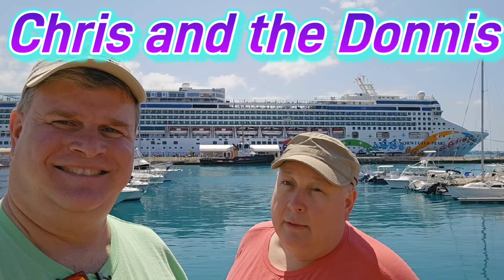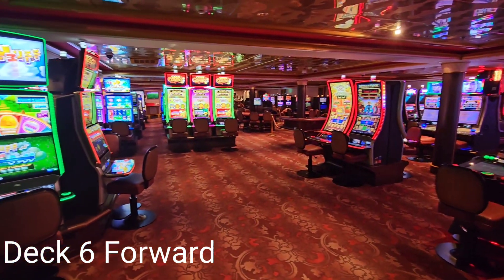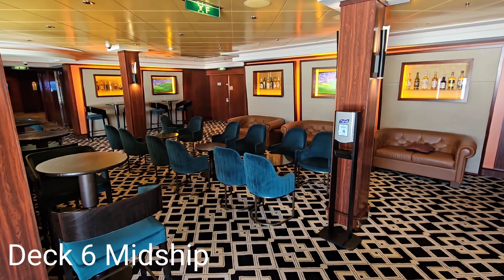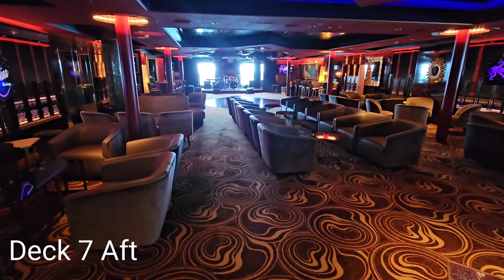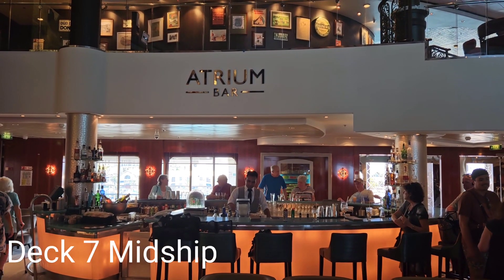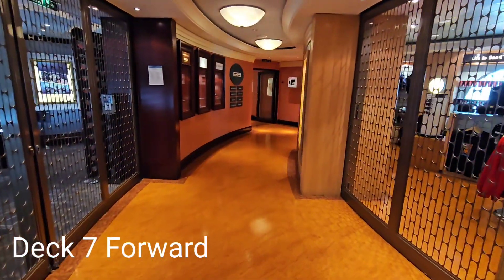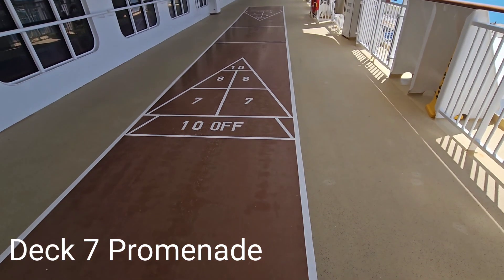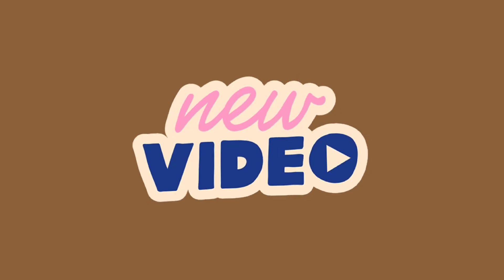Norwegian Pearl in Port Lower Levels Ship Tour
This is our exploration of the lower levels (decks 4 to 8) of the Norwegian Pearl on 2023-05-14 while in port at the Royal Naval Dockyard in Sandys, Bermuda during our 7-day Bermda cruise.  We visited the public areas of decks 4, 6, 7 and 8.  The promenade goes completely around deck 7.

MUSIC
Track Title:  Locally Sourced
Artist:  Jason Farnham

Track Title:  A Walk in the Park
Artist:  Doug Maxwell

Track Title:  Psyche
Artist:  Dyalla

Track Title:  Far Away
Artist:  MK2

Track Title:  Fugitive Kind
Artist:  Devon Church

Track Title:  Not Impossible
Artist:  The 126ers

Track Title:  Natural
Artist:  Endless Love